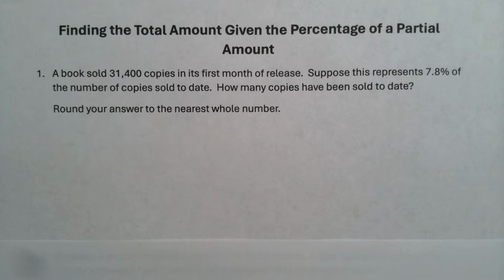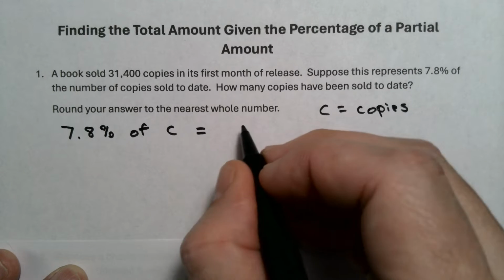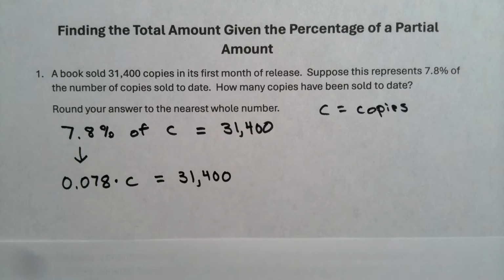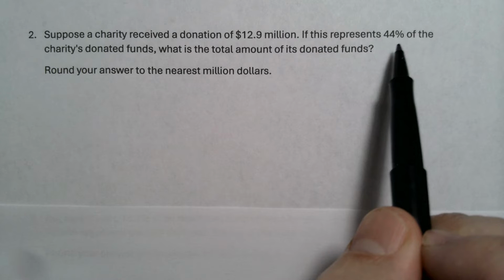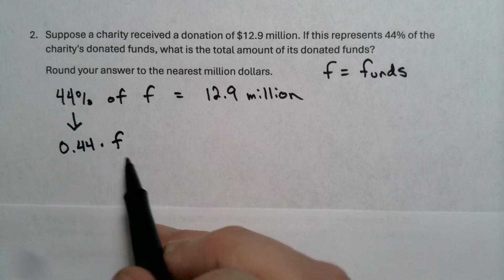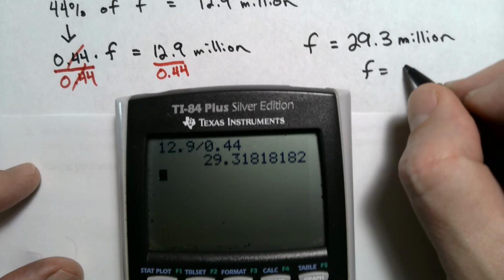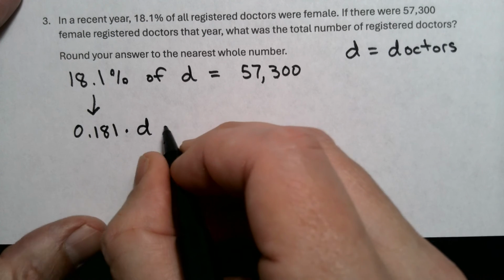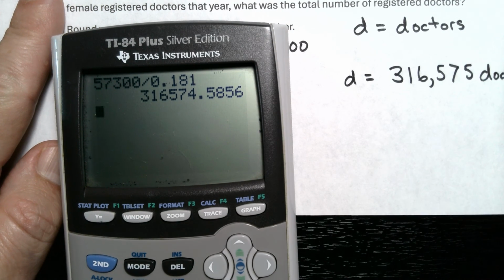Finding the Total Amount Given the Percentage of a Partial Amount